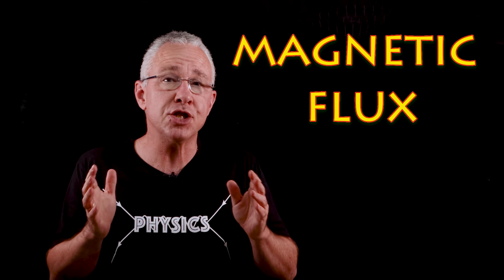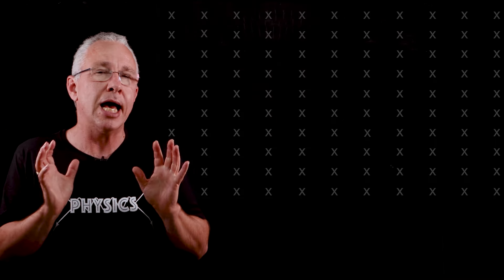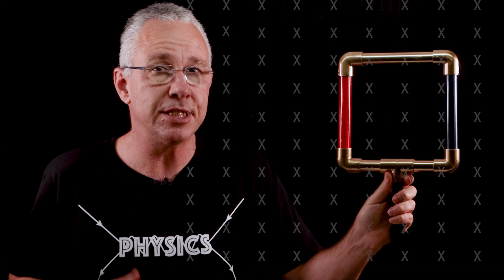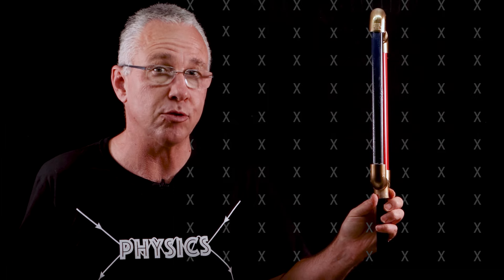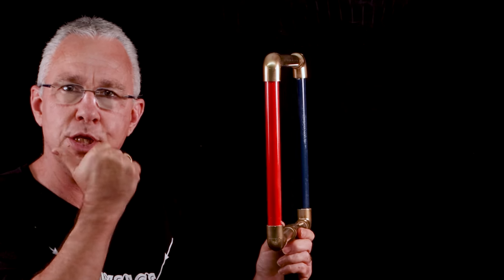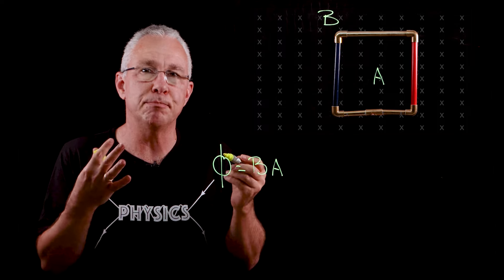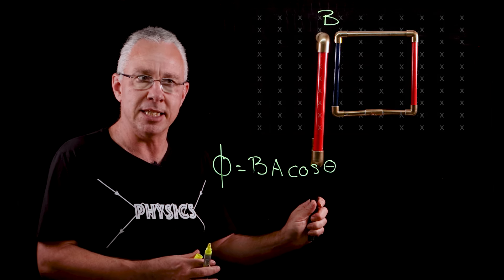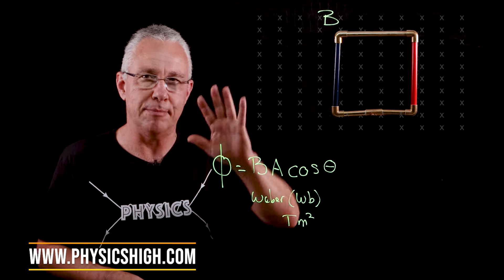Magnetic flux explained in 3 minutes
A quick review of magnetic flux and how it relates to the magnetic field strength and area of a loop